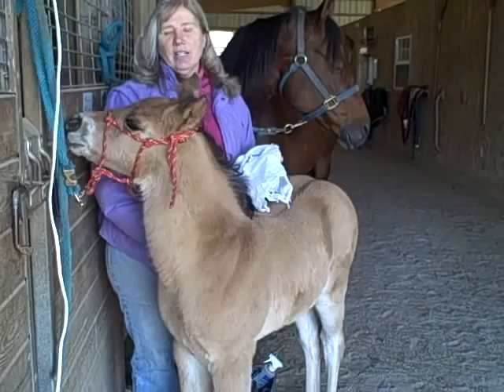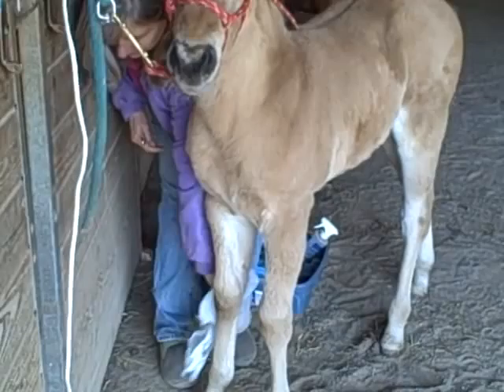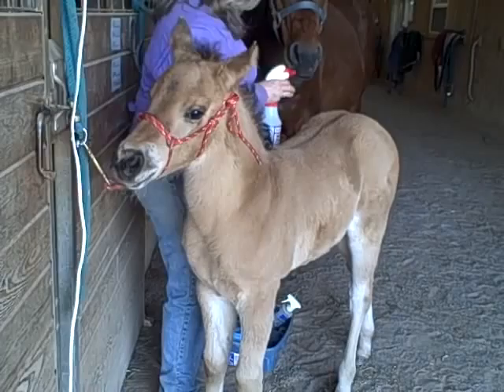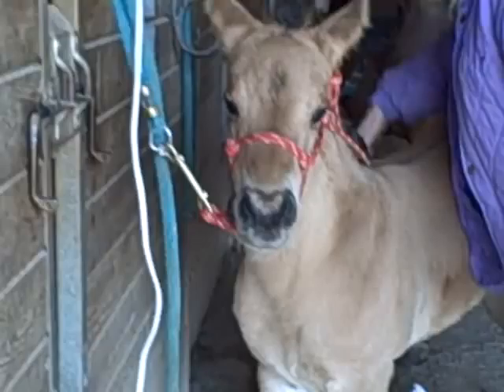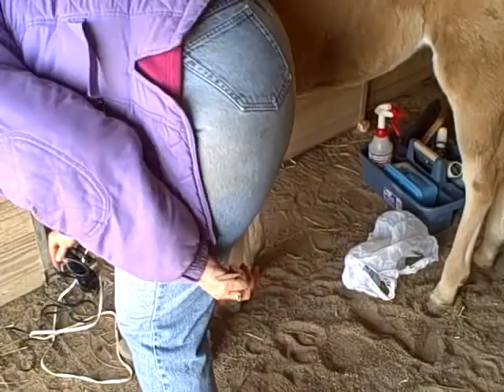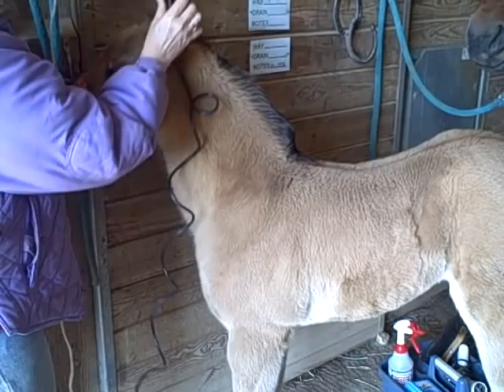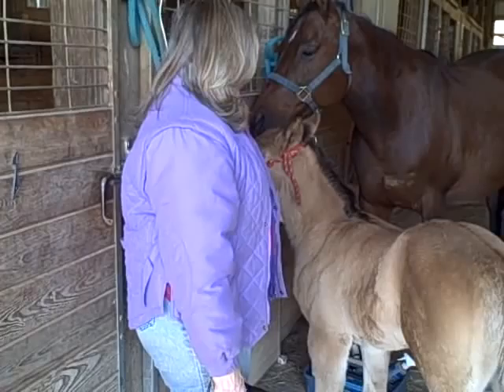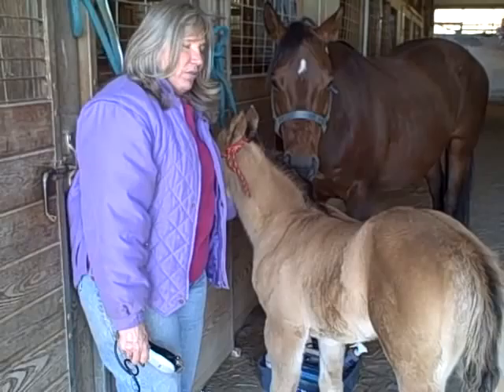imprinting daisy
imprinting